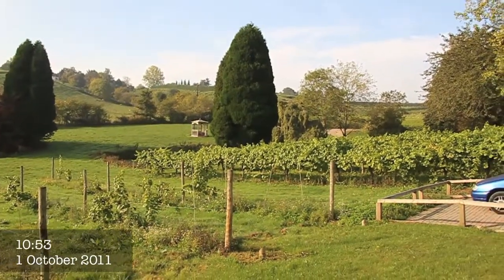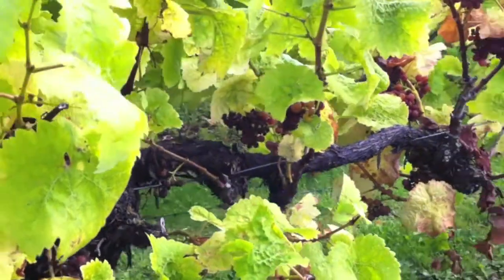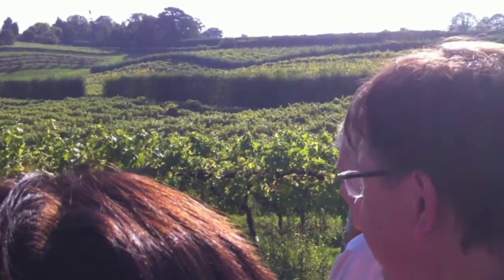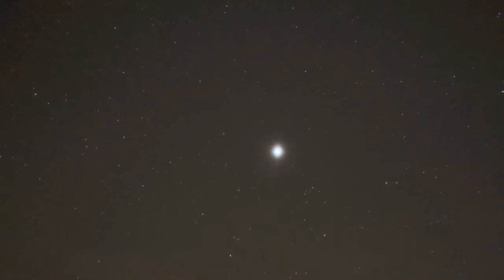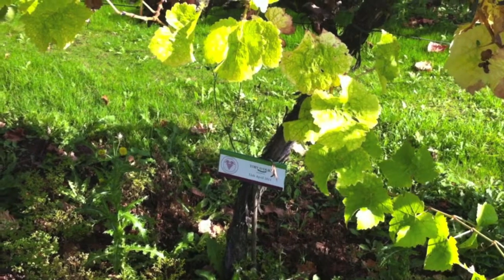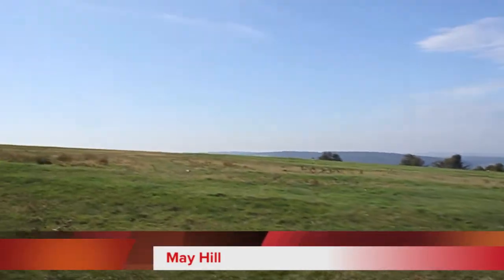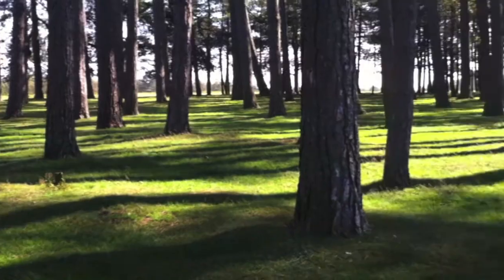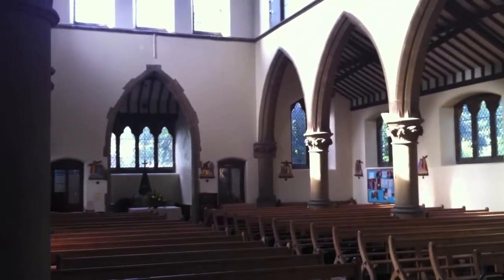Vineyard Tour & Wine-making - TSV 11/40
This week I spent the weekend with Kristal at the Three Choirs vineyard, with the best weather of the weekend.
We visited Newent, and then went around the vineyard on a tour.
In the week I did my walk along the Thames Path, on the day Steve Jobs passed away